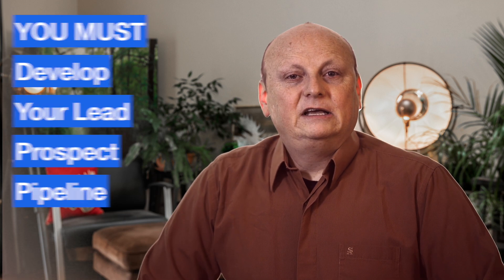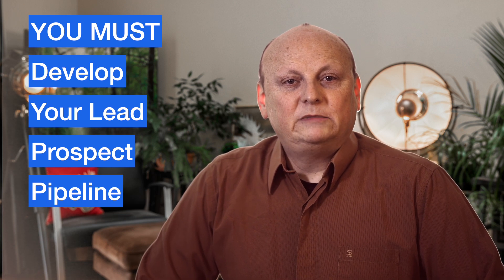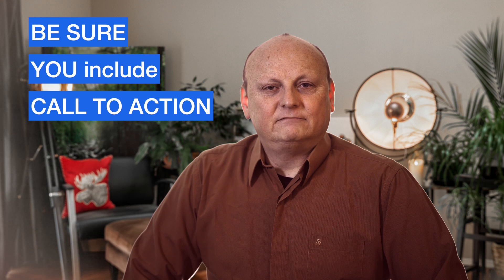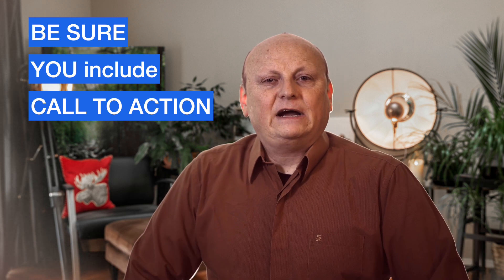How are you supposed to find customers?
You need a LOT of prospects.  Unfortunately, Realtor School did not provide any trying on how to run this key aspect of your business.  So we'll take you step-by-step of how to boost.

Learn secrets from the pro's on How To Sell a Home FAST!  Tips, tricks and techniques to make your MLS listing or AirBnB short term rental look different, better and more desired than all the same on the market. Discover the "must have" tools to be unique and memorable, in order to build a strong profitable referral culture.

Do you work in a real estate related industry or home improvement business? Do you want to attract more clients? If you are not getting enough real estate clients, then you need to fix your marketing photography. Customers think in pictures, you need to fix the quality of your marketing photography.

Our Mission at "On The House - Real Estate Marketing"
We teach you how to develop a more profitable image.

DIY Photo Training Blueprint for Real Estate Training Course

Transcript of this video:
Good day to my colleagues in the real estate industry. Today we're going to talk about the real estate licensing school and what they failed to prepare you for to run your own business. Just how in the world are you supposed to find customers? Now if you're in a related business like roofing or landscaping mortgages or rentals, just stick with me as these lessons will apply to you too.
The only difference is your audience and your techniques may need to be adjusted a bit. So let's delve right into how to find your next clients. Hi, I'm Bert, your favorite marketing professional and real estate photographer. So the first thing you need to understand is that you need a lot of prospects starting.
These should be strangers that you don't know because they'll respect you more than people who knew you in your past life. We know that if you mail something out, the typical response rate is about one percent, maybe one and a half percent if you're lucky. So in order to engage with hot prospects who might do something in the next 18 months, you'll want to identify these warm leads so that you can start to fill up stage one of your prospecting pipeline.
So do your homework to find five or six communities in your area that have about 5,000 homes. Ideally, you want to see 10% to 20% turnover moves in those neighborhoods or more. People are moving more often these days, but you'll have more opportunities and communities that have been finished and built out for a few years.
There are several places you can look for mailing addresses. If your local county uses a GIS mapping system, you can download batches of mailing addresses for homeowners. The nice part is with this, it will give you the owner of the home, not the tenant or the kid who is living there. There's also Every Door Direct with the US Post Office that will give you everyone on that mail carrier's route. Another good one is to use the Neighbors Feature at whitepages.com or neighborhood.com or spokeo.com. Check and see if that neighborhood has established the Next Door app. That's a great place to monitor and talk about your service.
If you run an Airbnb, look for social media groups for tourist attractions in your area. Anyhow, hopefully you get the idea. You need to build a prospect list, as well as creating a way to profile them and group them into common interest. Do they have kids? Do they have an rv? Is it a green lead or a yellow lead? et cetera, et cetera. Don't waste too many days on this as you've gotta get prospect. And don't ever send out a marketing message as a one hit wonder. Those never work. So you need to have your next two messages figured out before you ever send the first message. Now get a blank calendar and start figuring out 12 months worth of messaging.
Fortunately, there's several holidays to help get you started, including things like National Pet Week or International Coffee. Use these marketing themes for your social media, email, campaigns, and website as well.
When you don't have things to talk about, find homes that have sold in your neighborhood or stories from guests who may have stayed at your rental. Look for starter homes for their kids. Find a great retire in place, one level home for their parents. Find a cute lake cottage to talk about, a little office building perhaps, or even grandma's apple pie recipe.
But make sure you know what your next three marketing messages are going to be and send them out systematically. Change it up, but make sure there's a.